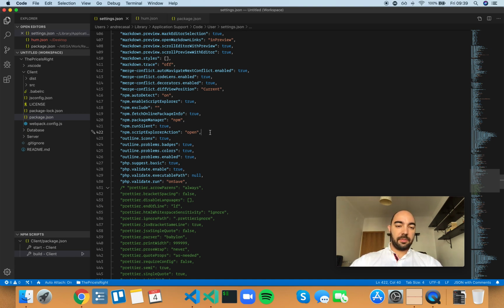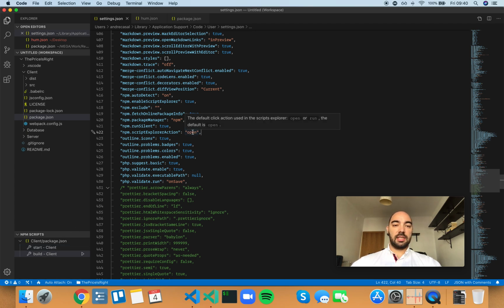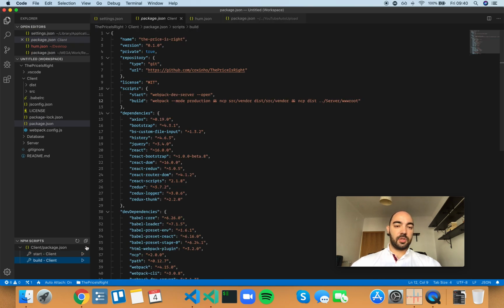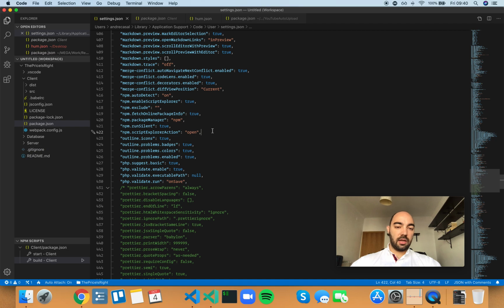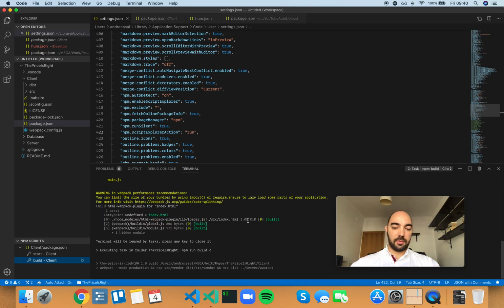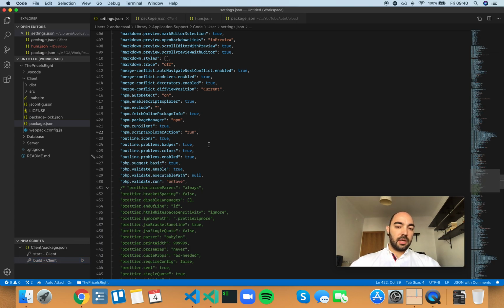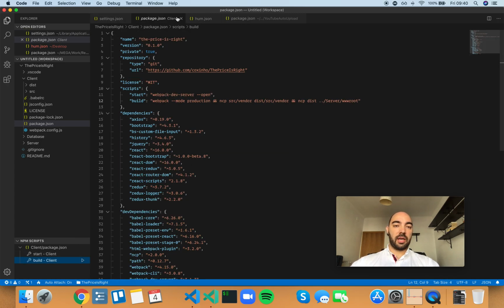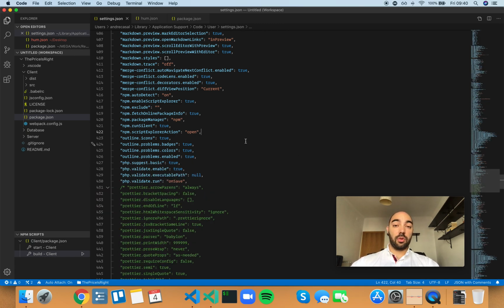VS Code Setting: npm.scriptExplorerAction